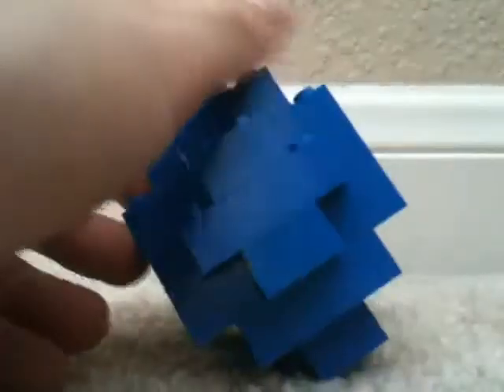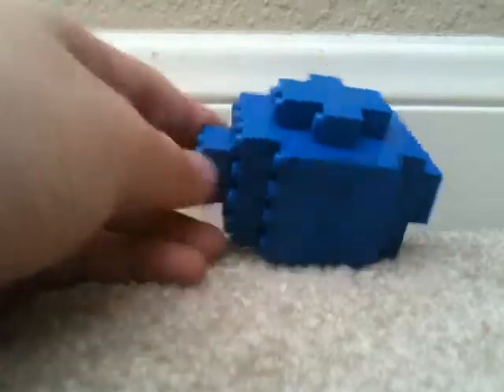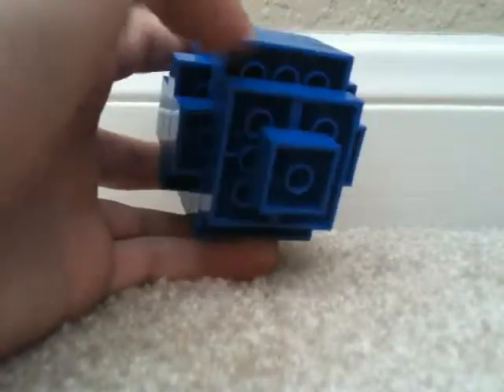Lego Easter egg